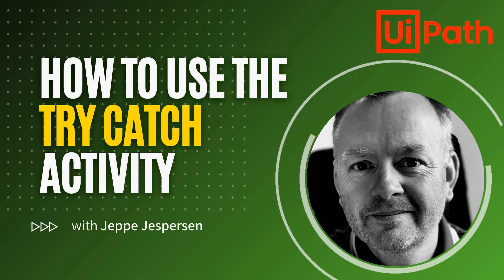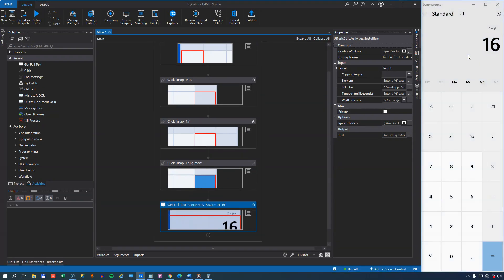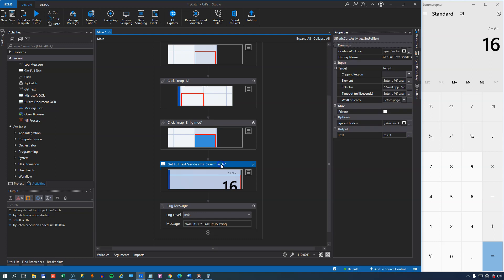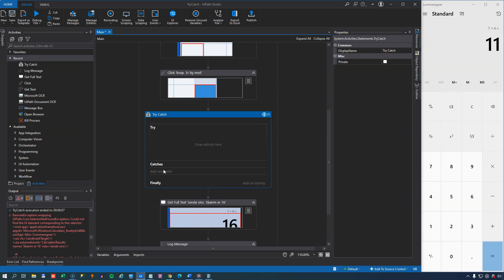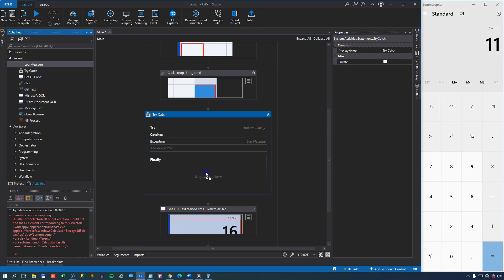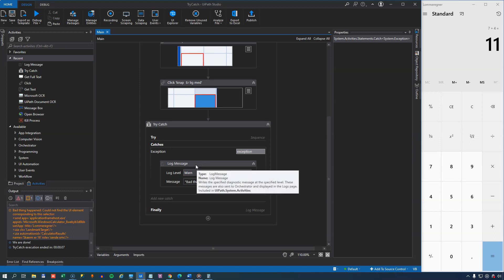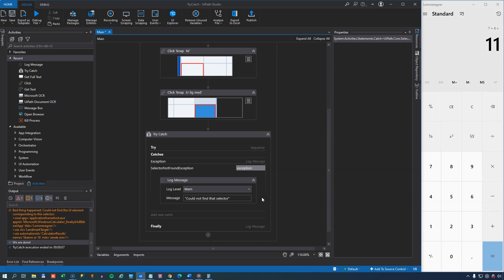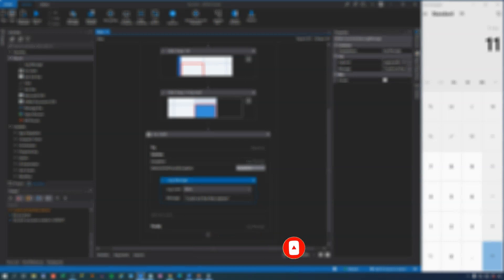How To Use The Try Catch Activity In UiPath Studio || New UiPath Tutorial 2021 || UiPath with Jeppe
How To Use The Try Catch Activity In UiPath Studio

Errors happen, so be prepared. In this video, I'll show you how to use the Try Catch activity in UiPath Studio.